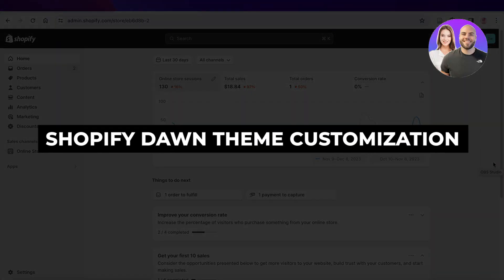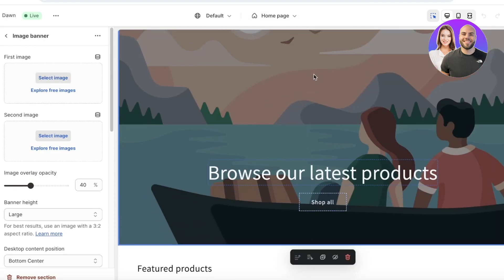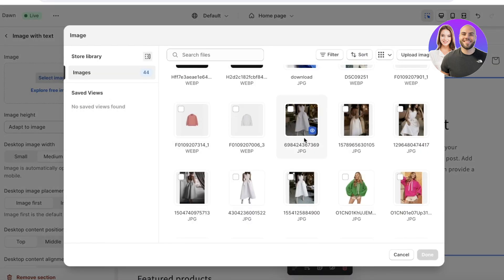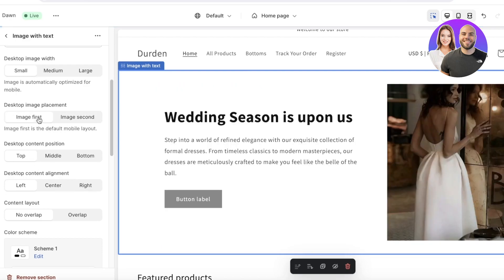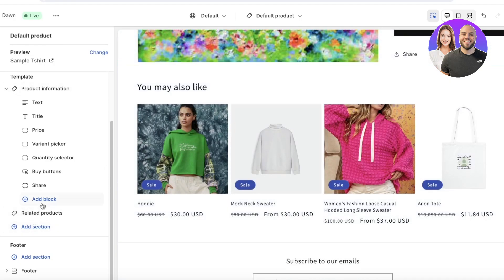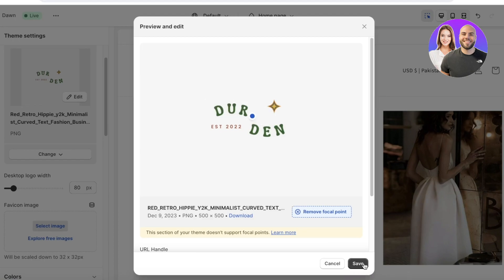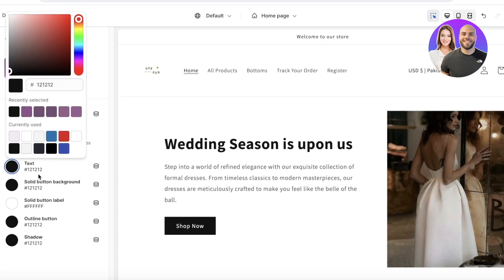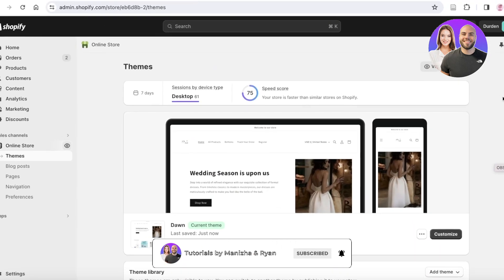Shopify Dawn Theme Customization 2026 (Full Tutorial)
In this video, we show you step-by-step how to customize the Shopify Dawn theme. You’ll learn how to modify layouts, edit sections, adjust design settings, and fully personalize your store — perfect for beginners and advanced users alike.